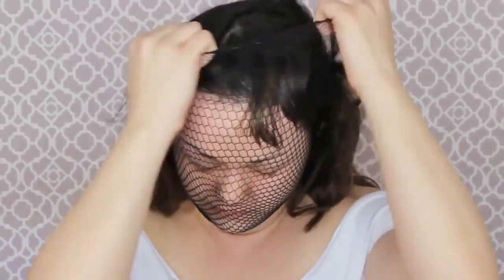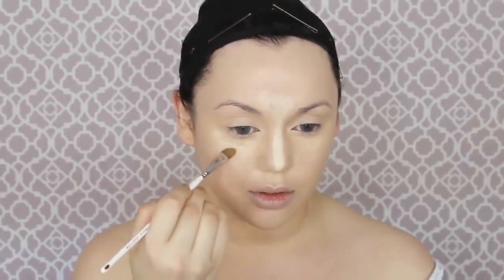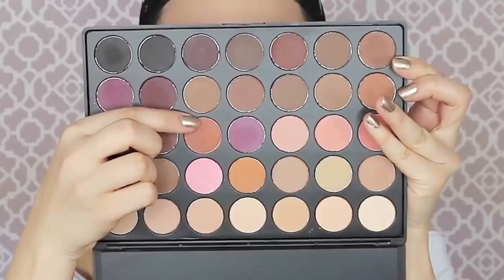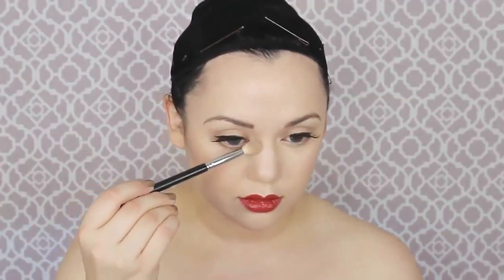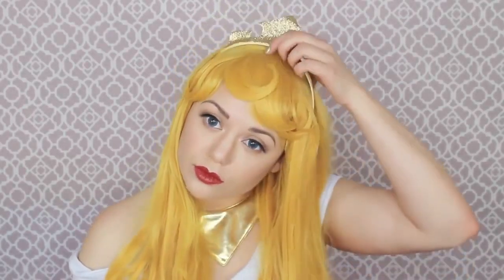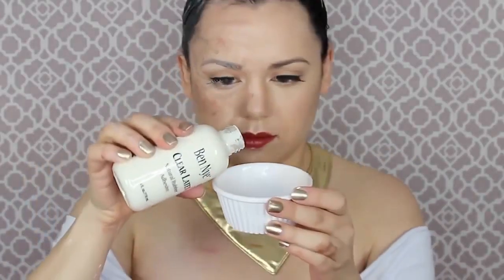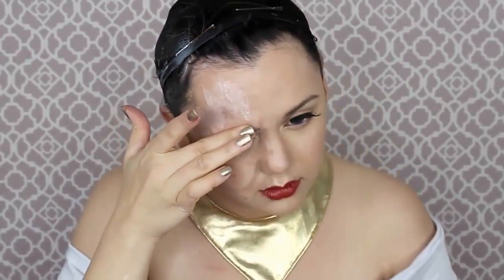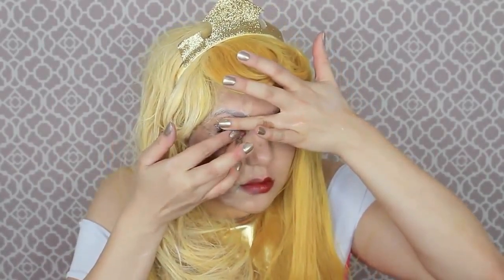OLD -AGE -SLEEPING- BEAUTY -MAKEUP- TUTORIAL-!new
makeup tutorial,
makeup tutorial for beginners,
makeupbymandy24,
makeup collection,
makeup tutorial for black women,
makeupshayla,
makeup for beginners,
makeup transformation,
makeup routine,
makeup haul,
makeup,
makeup by shayla,
makeup challenge,
makeup artist,
makeup asmr,
makeup and hair tutorials,
makeup artist tutorial,
makeup art,
makeup and hair,
makeup artist gorda 66,
makeup asian,
makeup app,
a makeup challenge,
a makeup tutorial for school,
a makeup cake,
a makeup set,
a makeup kit,
a makeup collection,
a makeup look,
a makeup artist,
a makeup game,
makeup brushes,
makeup by mandy,
makeup by pita,
makeup by tiffany d,
makeup by shayla jeffree star,
makeup brushes for beginners,
makeup before and after